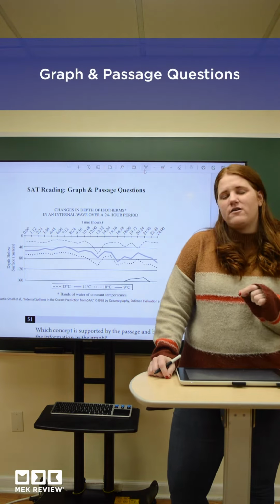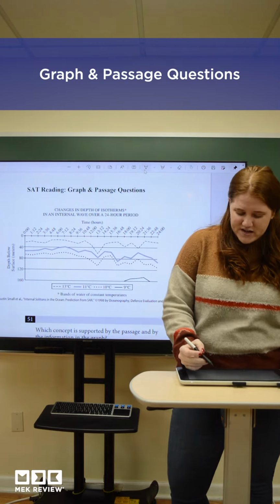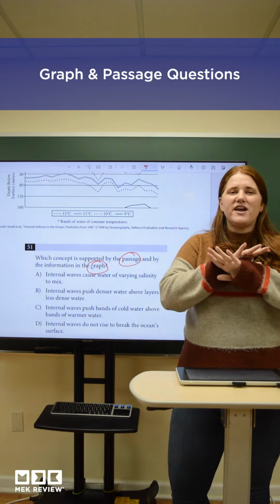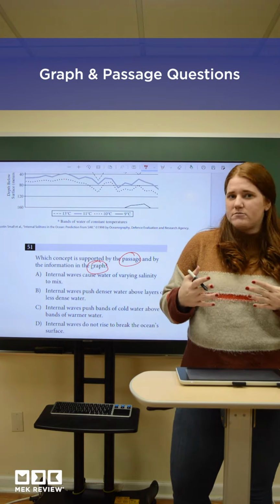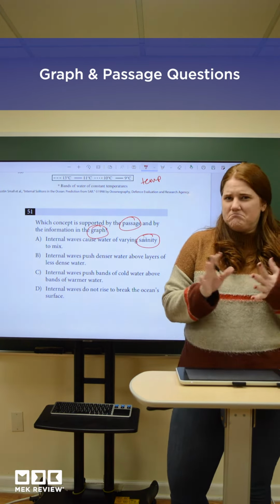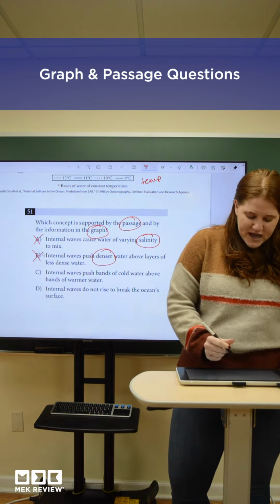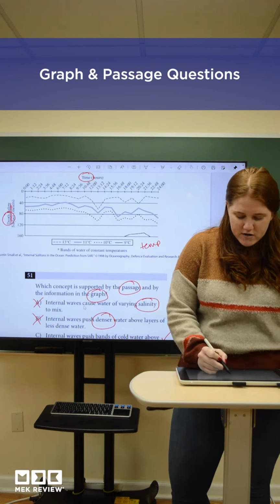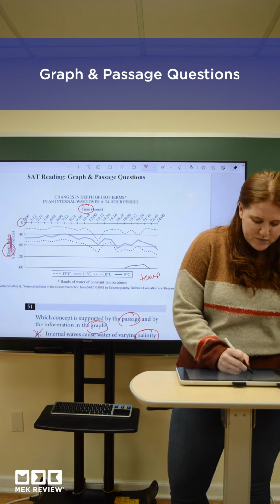Graph & Passage Questions: SAT English Tips by Ms. Rachel Erwin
Director of English Exam Prep, Rachel Erwin, walks you through this helpful tip on how to figure out the correct answer for SAT English questions (the MEK way) so you can score high on the English section of the official SAT.

Want to learn more? Sign up for an SAT/ACT Test Event and get started with your test prep journey!